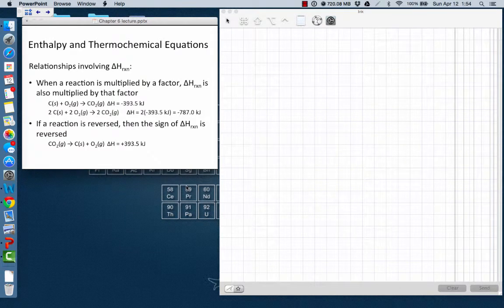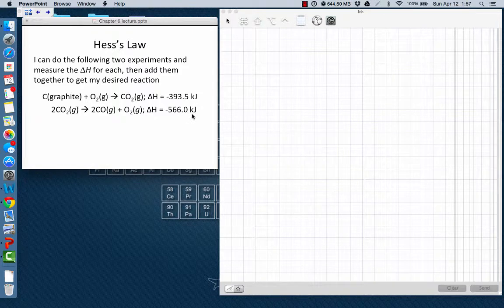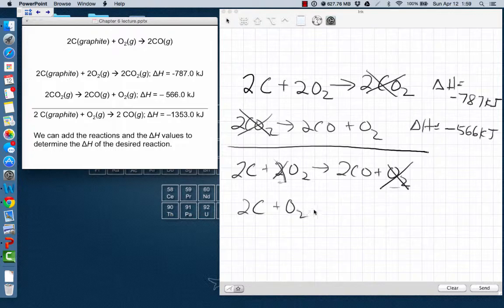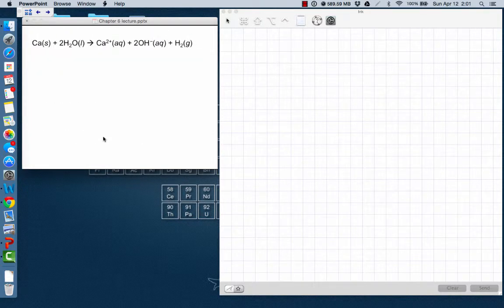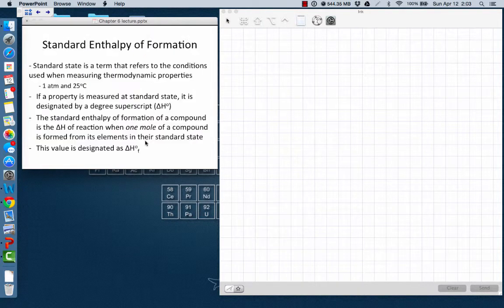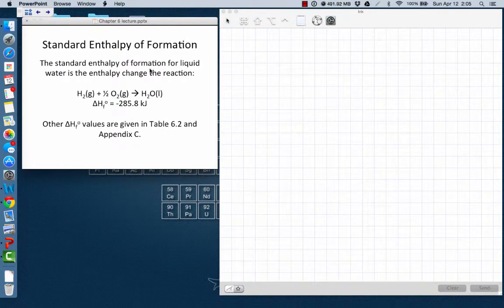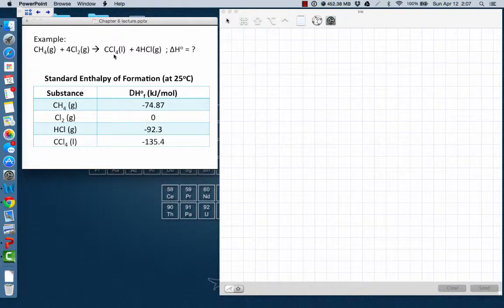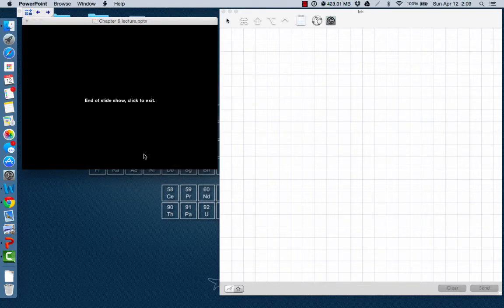Hess Law, Std Enthalpy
Table of Contents:

00:00 - Enthalpy and Thermochemical Equations
01:00 - Hess’s Law
01:29 - Hess’s Law
01:55 - Hess’s Law
02:22 - Hess’s law
03:05 -
03:12 - Hess’s law
03:24 -
04:58 - What is the enthalpy of reaction, ΔH, for the reaction of calcium metal with water?Ca(s) + 2H2O(l)  Ca2+(aq) + 2OH−(aq) + H2(g)
06:25 -
07:53 - Standard Enthalpy of Formation
07:55 -
08:20 - Standard Enthalpy of Formation
09:39 - Standard Enthalpy of Formation
10:18 - Standard Enthalpy of Formation
11:07 - Using Standard Enthalpies of Formation and Hess’s Law
12:13 - Example:CH4(g)  + 4Cl2(g)   CCl4(l)  + 4HCl(g)  ; ΔHo = ?
13:05 - Example:CH4(g)    +   4Cl2(g)       CCl4(l)    +   4HCl(g)
13:12 - Example:CH4(g)  + 4Cl2(g)   CCl4(l)  + 4HCl(g)  ; ΔHo = ?
13:14 - Example:CH4(g)    +   4Cl2(g)       CCl4(l)    +   4HCl(g)
13:26 - Example:CH4(g)  + 4Cl2(g)   CCl4(l)  + 4HCl(g)  ; ΔHo = ?
13:28 - Example:CH4(g)    +   4Cl2(g)       CCl4(l)    +   4HCl(g)
13:32 - Example:CH4(g)  + 4Cl2(g)   CCl4(l)  + 4HCl(g)  ; ΔHo = ?
13:35 - Example:CH4(g)    +   4Cl2(g)       CCl4(l)    +   4HCl(g)
13:47 - Example:CH4(g)  + 4Cl2(g)   CCl4(l)  + 4HCl(g)  ; ΔHo = ?
13:48 - Using Standard Enthalpies of Formation and Hess’s Law
13:51 - Example:CH4(g)  + 4Cl2(g)   CCl4(l)  + 4HCl(g)  ; ΔHo = ?
13:52 - Example:CH4(g)    +   4Cl2(g)       CCl4(l)    +   4HCl(g)